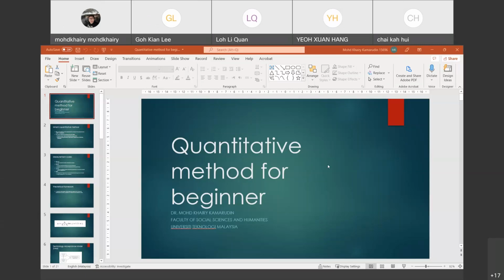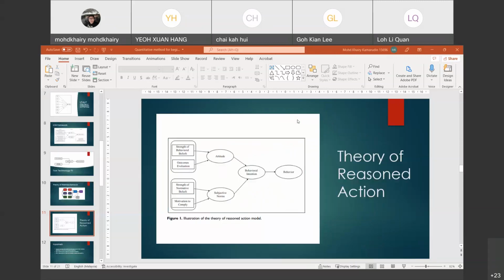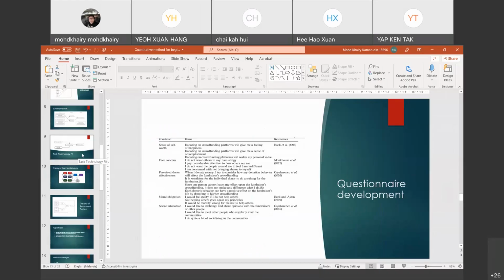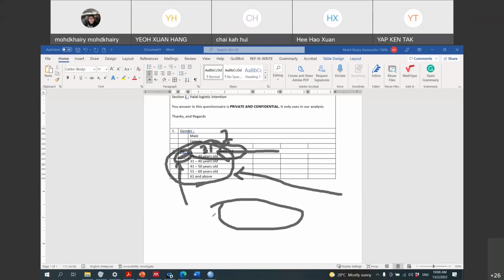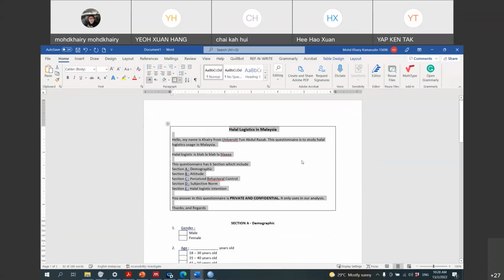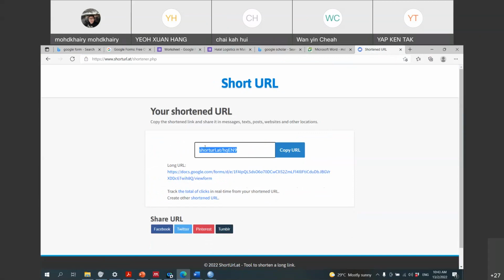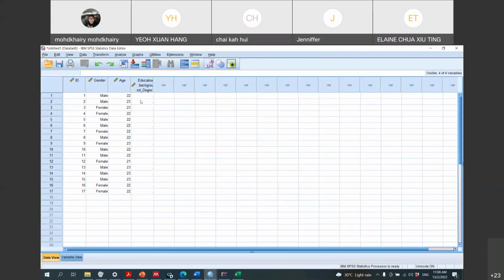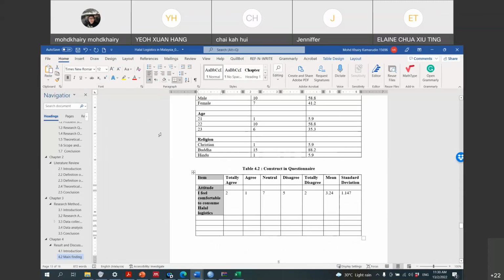Basic Quantitative, Questionnaire Development and how to key in your data in IBM SPSS